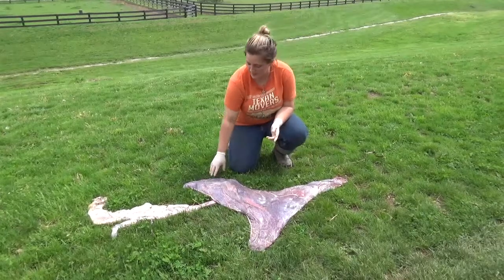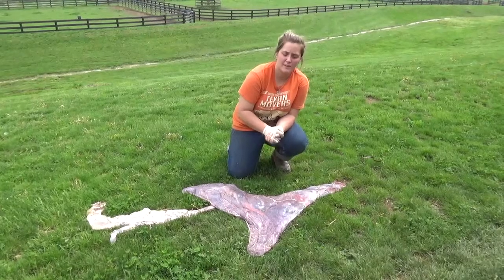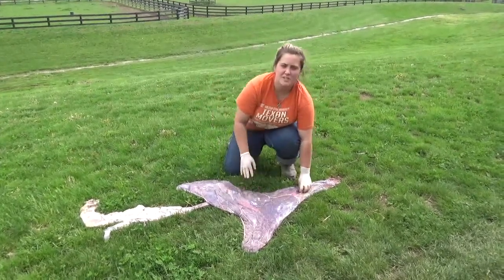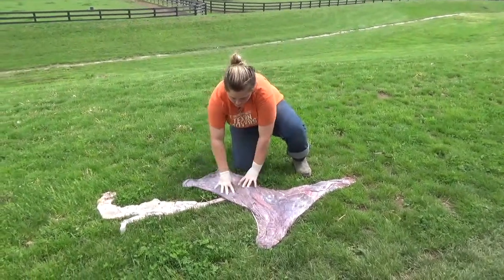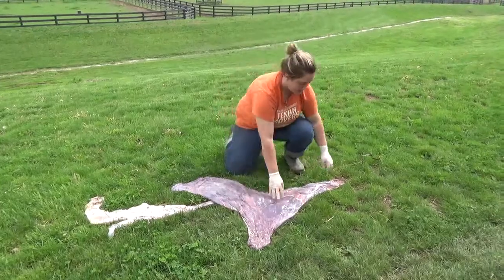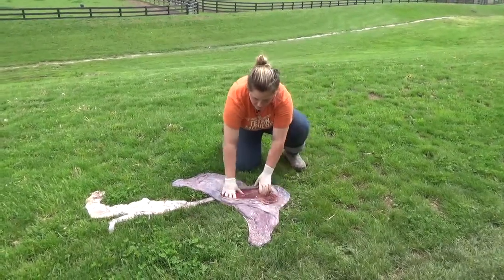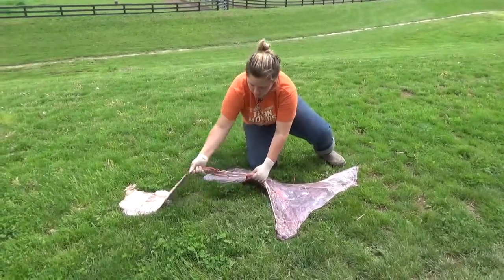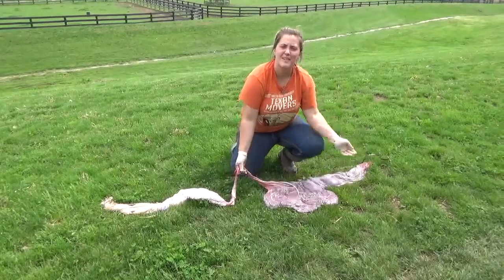Inner Workings of a Breeding Farm: The Placenta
Come take a behind the scenes look at a Standardbred breeding farm.

Presented by Diamond Creek and the Harness Horse Youth Foundation.